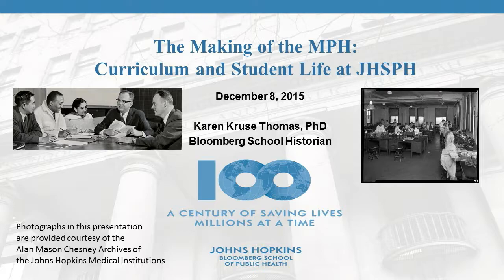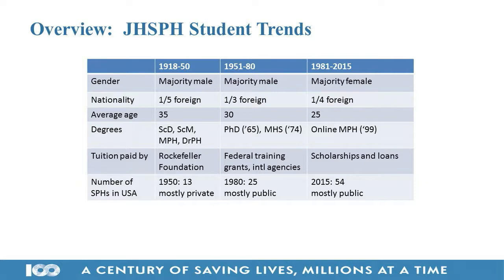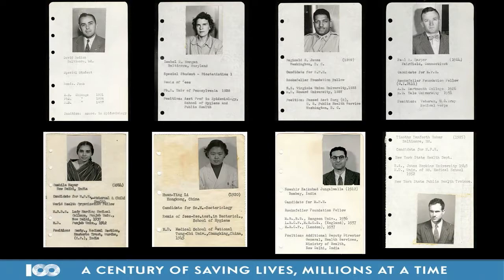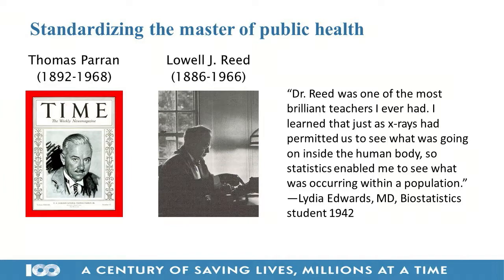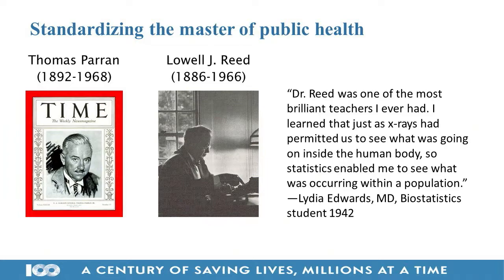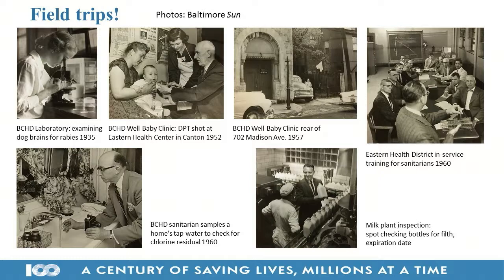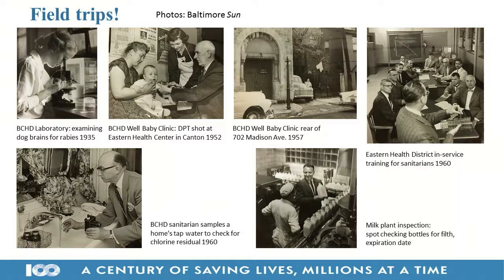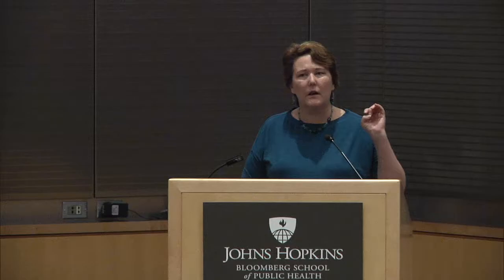Centennial Lunch & Learn, No. 4 - The Making of the MPH: Curricula and Student Life at JHSPH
The Centennial Lunch and Learn is a series of monthly talks on the history of the Johns Hopkins Bloomberg School of Public Health by Karen Thomas, school historian. The series runs from September 2015 through June 2016. Session No. 4 focuses on how the MPH degree became the School's flagship degree program and the standard credential for public health professionals. Karen also looks at how the MPH curriculum and student life have evolved from the doctors-only days to the diverse backgrounds and experiences of today’s class.

Learn more about the Centennial: jhsph.edu/centennial